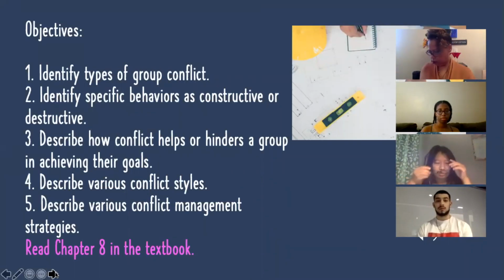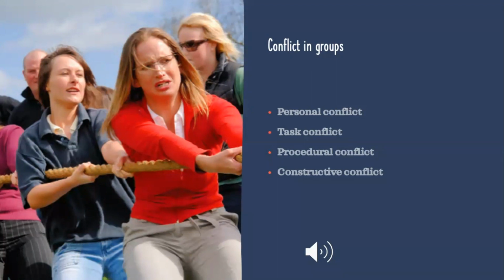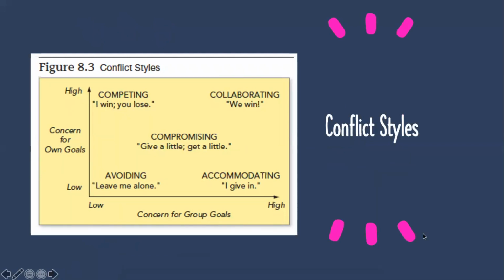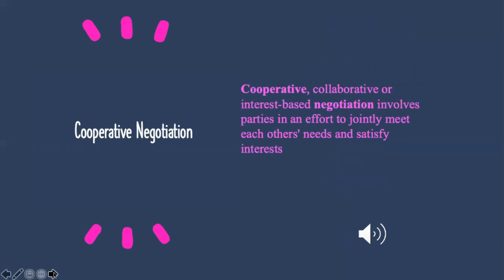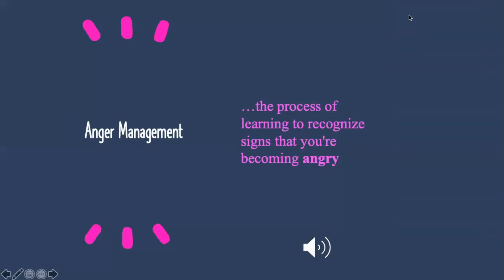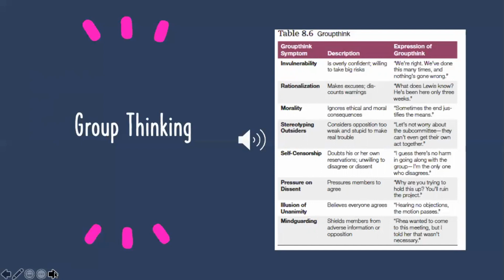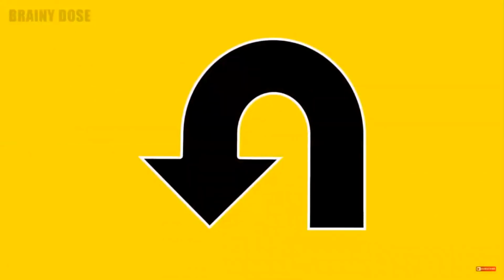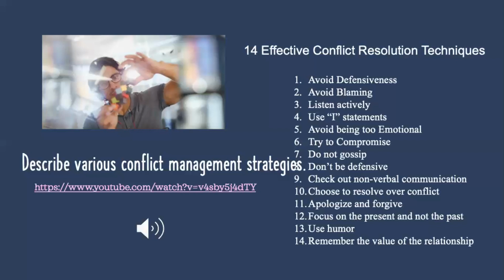Conflict and Cohesion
Dr. Eagles lectures on "Conflict and Cohesion" within group communication.